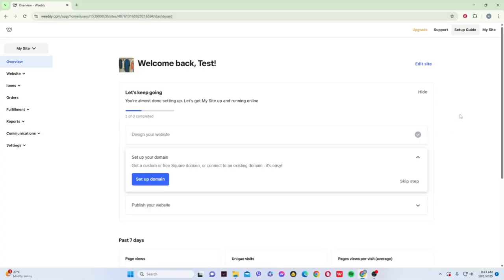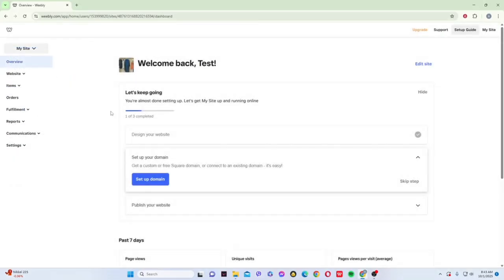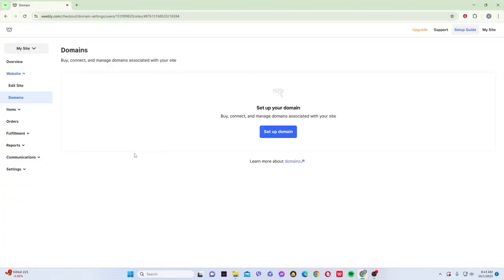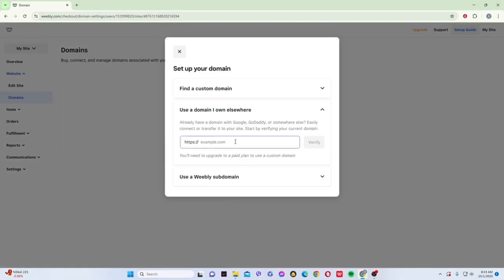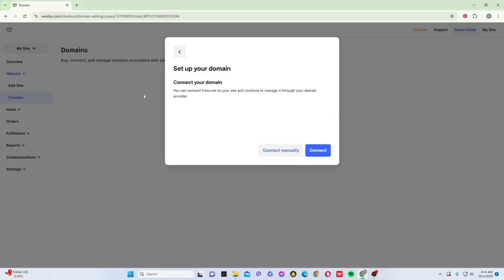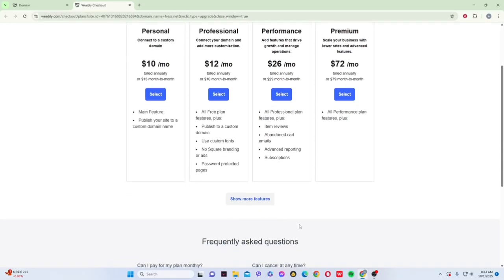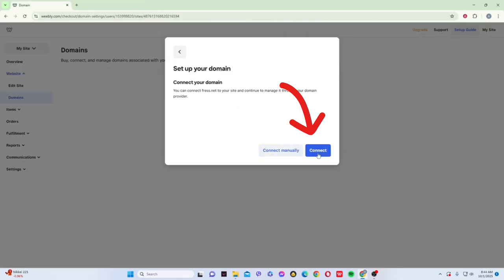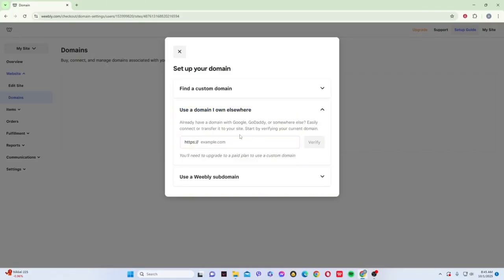How To Connect Your Domain To Weebly 2025 | Integrate Your Domain To Weebly (EASY GUIDE)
Got your own domain and want to connect it to your Weebly website? In this simple step-by-step tutorial, I’ll show you how to connect your domain to Weebly — even if it’s registered on another provider like GoDaddy, Namecheap, or Porkbun.

You’ll learn how to:

Add your custom domain in Weebly’s website settings

Update A and CNAME records in your domain registrar

Point your DNS to Weebly servers correctly

Verify the connection and publish your site

Fix common issues like SSL errors or domain not connecting

By the end of this video, you’ll know exactly how to link your domain to Weebly and make your website go live under your custom URL — fast, secure, and error-free.